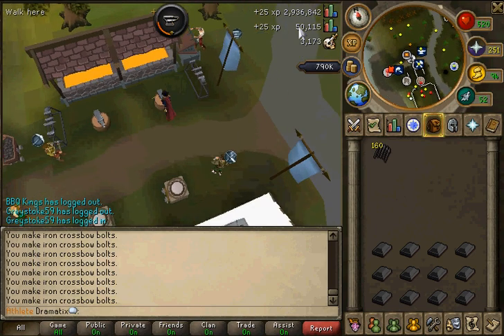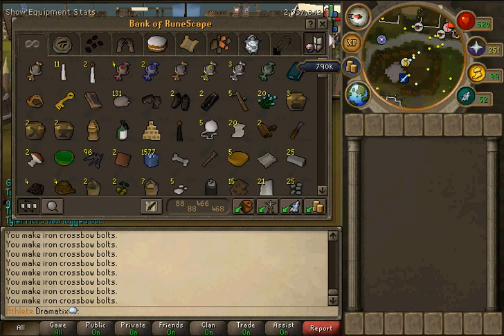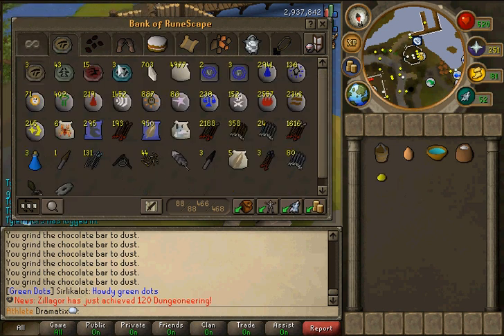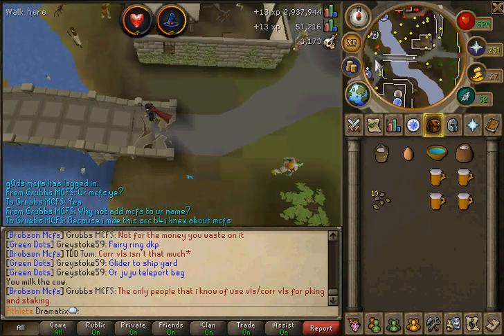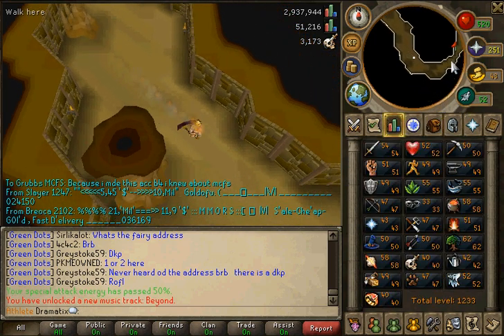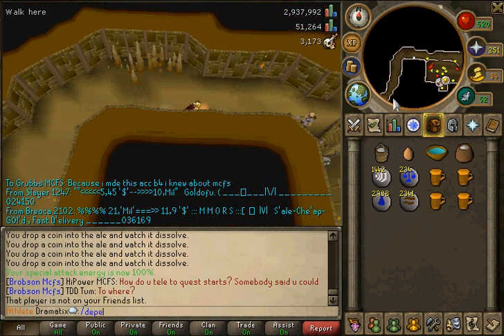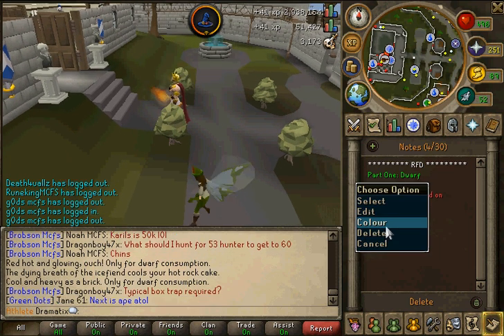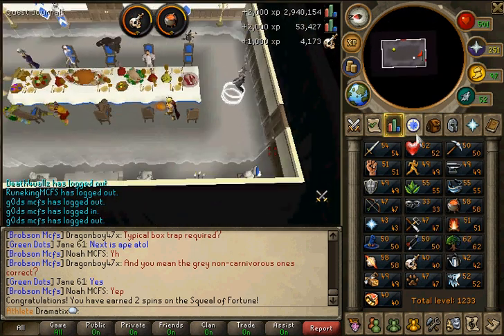Completionist Cape From Scratch - Let's Play Runescape : RFD Part 1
I do the first part of the recipie for disaster quest. It's really the second part, but I didn't count the chef as the first part.